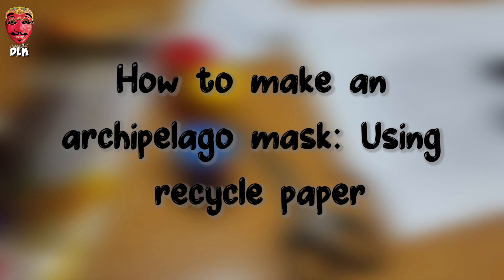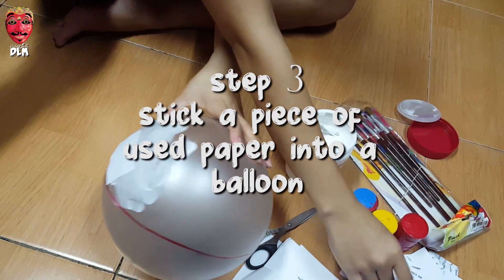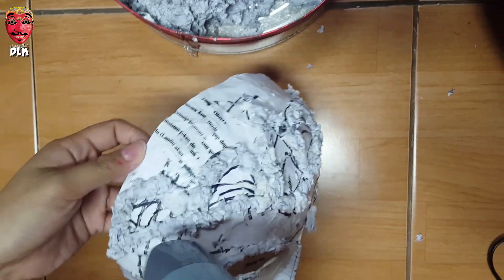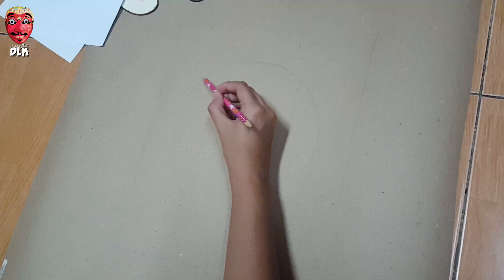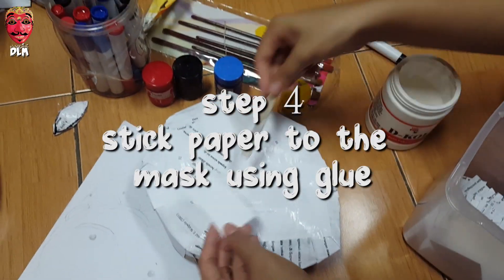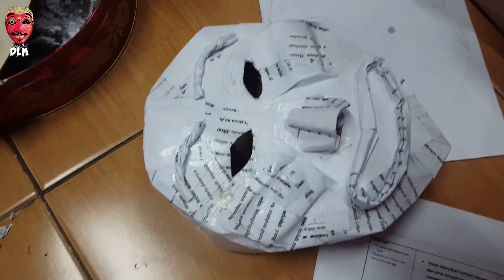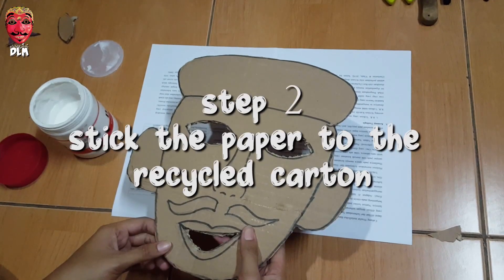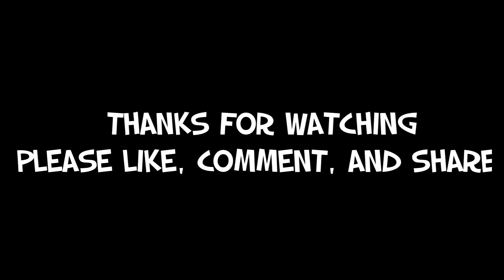How to Make an Archipelago Mask-Grade V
Hello everyone!!
This video title is "How to Make an Archipelago Mask-Grade V"
We will learn how to make an archipelago (Nusantara) mask.
In this video, there is 3 material that we can use to make it.
There are recycle paper, cardboard, and recycle cardboard.
Hopefully, this video can help you to learn how to make an archipelago (Nusantara) mask.

Credit by: Dwi Febrianty, Linda Ziliwu, Metha Evalita Simamora
Song: OST Yuru Camp Piano Version

EXPRESS YOURSELF THROUGH ART!
KEEP LEARNING AND TRYING!